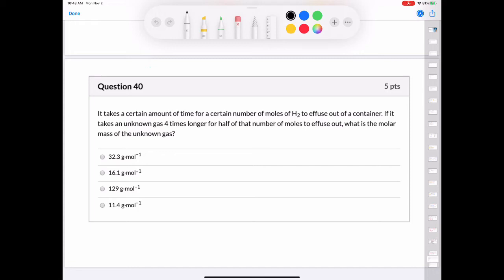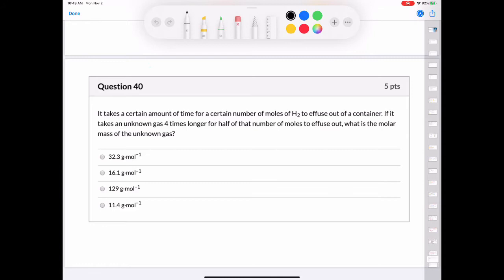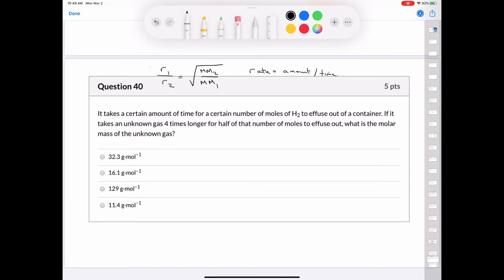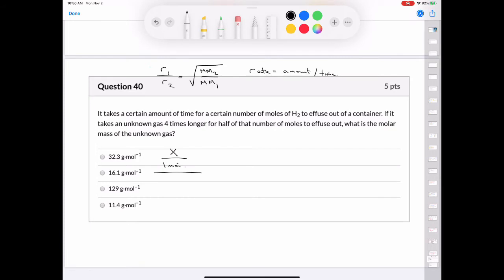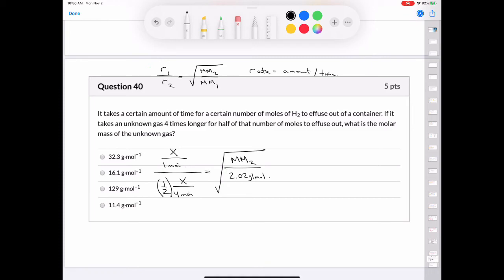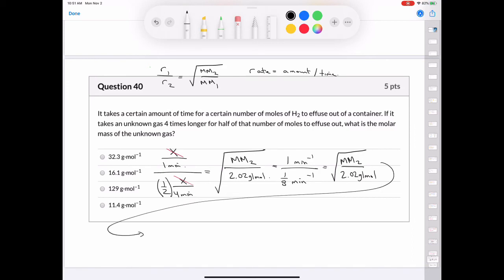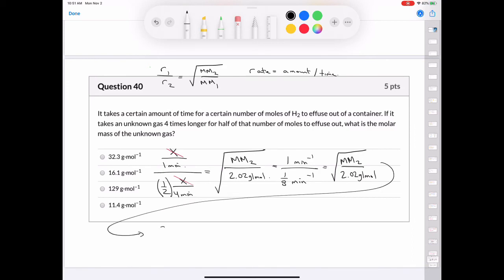CHEM 1401 Lecture November 2, 2020 PART 3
Practice Midterm 2 Question 40